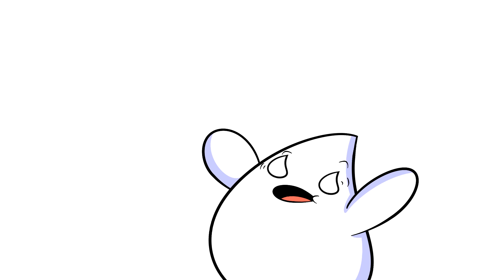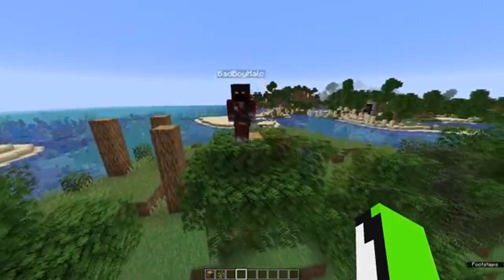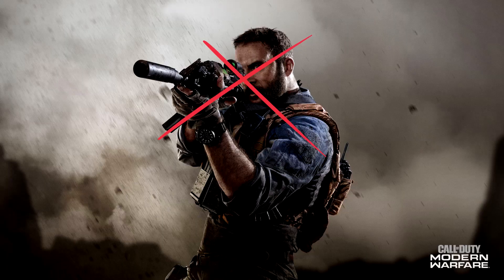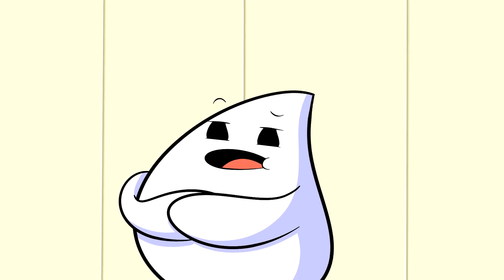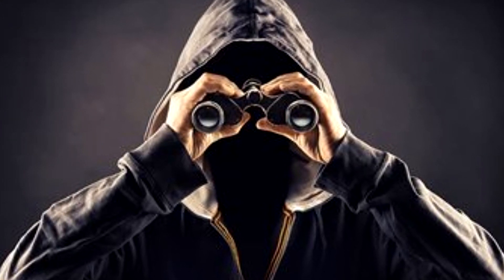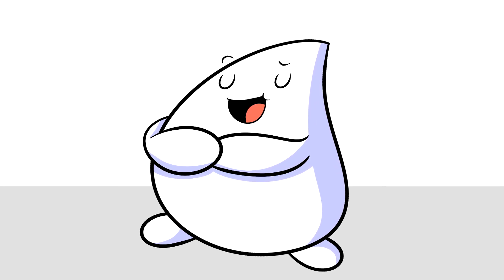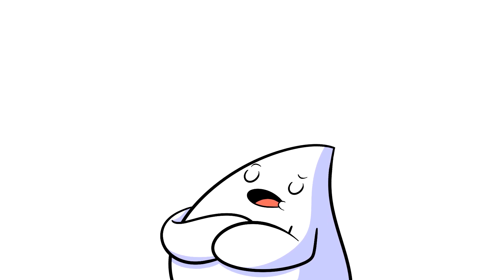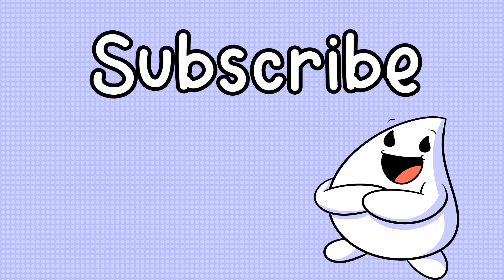How Dream Fooled Everyone and SAVED His Reputation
So enough time has past since the big Dream controversy so I think it's okay that I can talk about it for a little bit without getting the Dream stans mad :D